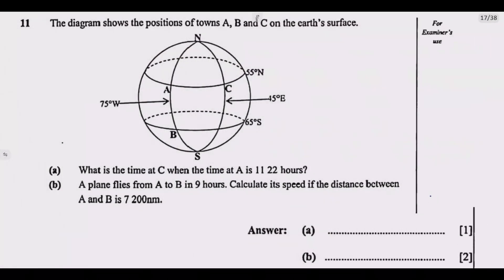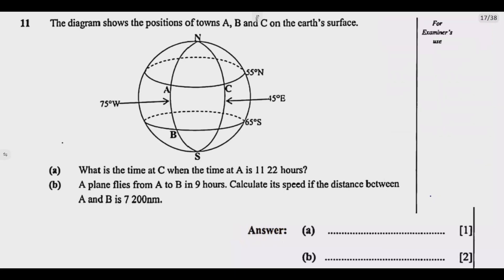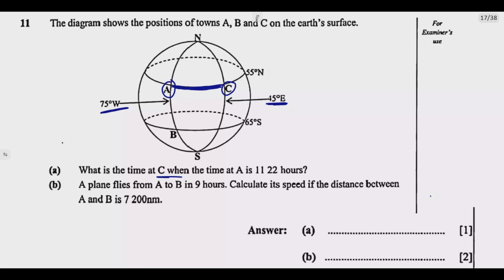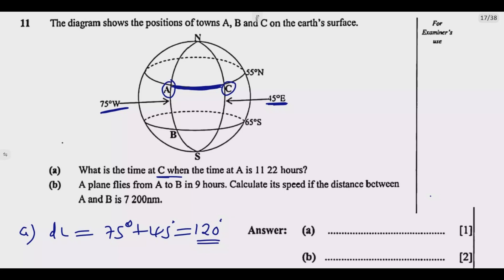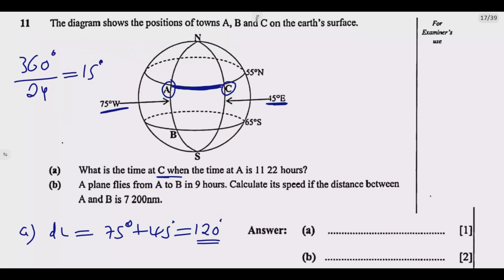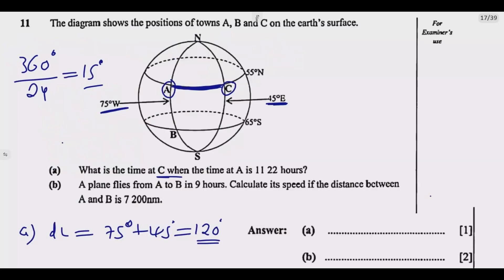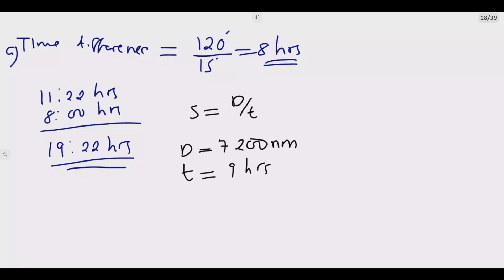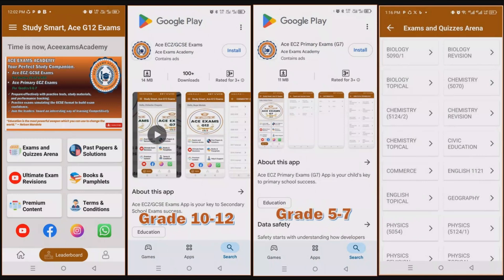2024 Internal Mathematics Paper 1 Question 11